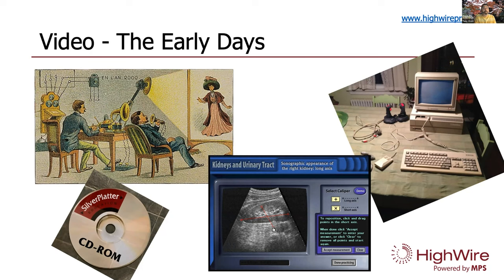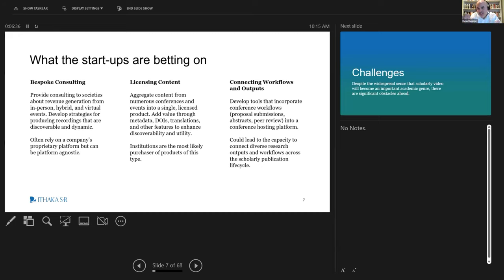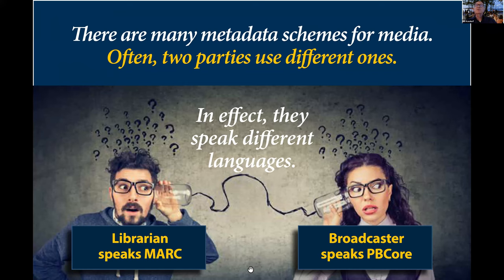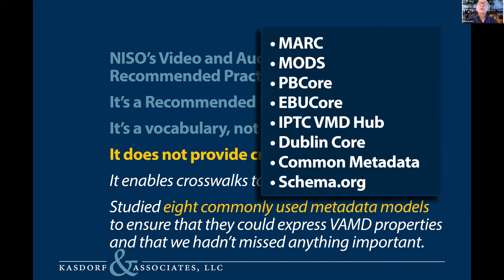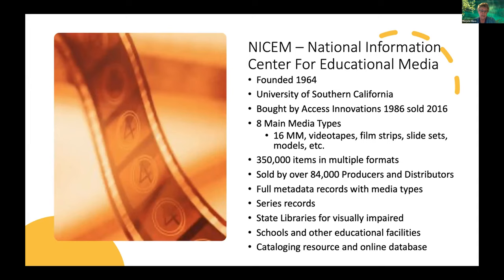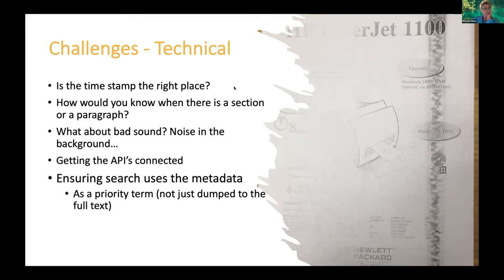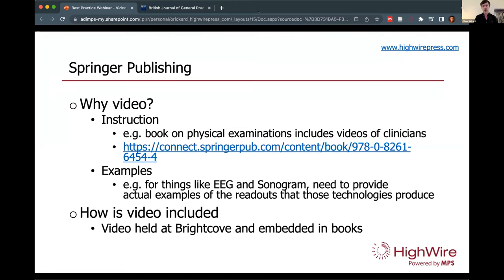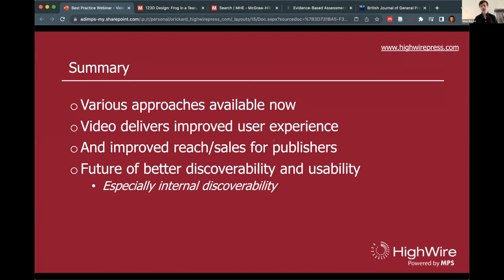Best Practices Webinar Series - The Growing Importance of Video in Scholarly Publishing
Videos are now being used in scholarly content to a much greater extent and for a wider range of purposes than before. The scholarly and academic publishing community has embraced video because it helps scholarly professionals easily demonstrate their scientific methods and enables researchers to better visualize the research.

In this webinar, you will learn how and why publishers incorporate video into their content, the challenges they face in achieving their aims with the video, what standards and technologies have been developed to support video and audio content, and publishers’ hopes and dreams for the future of video.

Presentations Topics:

“Video as a Form of Scholarly Communication” (6:55) The normalization of virtual and hybrid conferences and webinars during the pandemic has resulted in an exponential increase in the amount of scholarly content being recorded. Publishers and societies are trying to figure out how to monetize this content, but there are still questions around library and researcher expectations.

“NISO’s Video and Audio Metadata Recommended Practice: A Rosetta Stone for Interchange” (19:45) When searching for or providing video and audio resources, the metadata vocabulary used by one party is often unknown to the other party, which impedes effective discovery and interchange. A NISO working group has developed a comprehensive, structured, “plain English” vocabulary to help solve this problem, along with recommendations that define the basic subsets of that vocabulary.

“Where the Rubber Hits the Road – Case Studies for Video Metadata Enrichment” (37:04) As the world moves from text to audio-video the challenges of search and discovery are considerable. Video content requires metadata extraction to enable machine readability, it needs indexing for categorization in repositories and discoverability on the Internet, it needs taxonomies and ontologies applied so that tools using artificial intelligence can have a semantic understanding of the material.

“Publishers’ attitudes to video now and in the future” (53:20) How and why do publishers incorporate video into their content? What challenges do they face in achieving their aims with video? What are publishers’ hopes and dreams for the future of video? We bring you the results of a survey of some of our key customers.

Presenters:
Dylan Ruediger, Senior Analyst, Ithaka S+R
Bill Kasdorf, Principal, Kasdorf & Associates
Marjorie Hlava, President, Access Innovations.
Oliver Rickard, Product Director, Hosting Platforms, HighWire Press